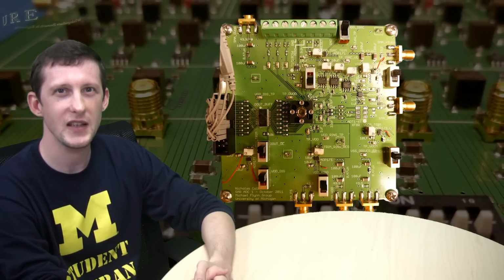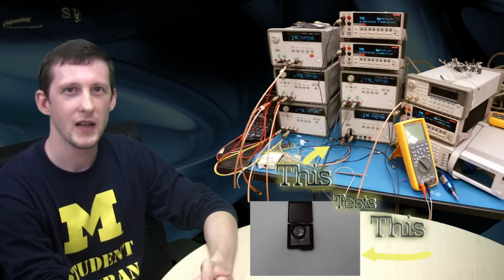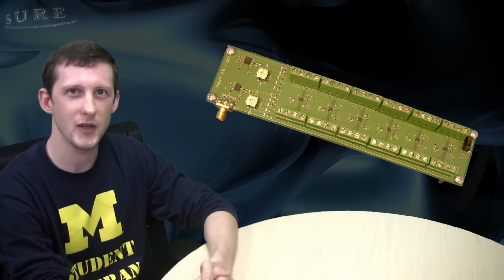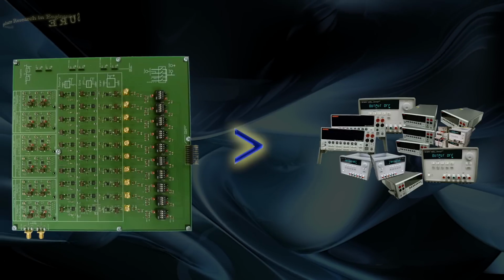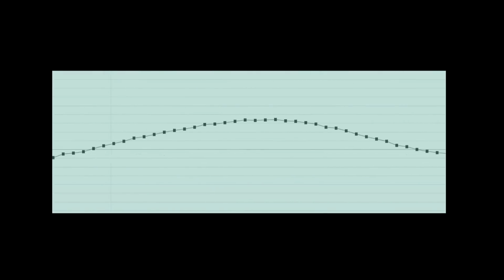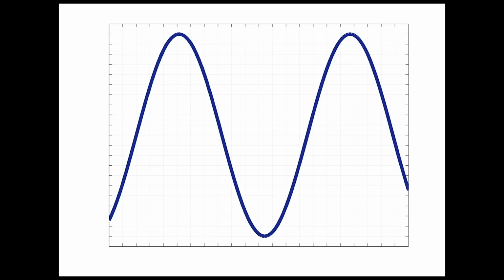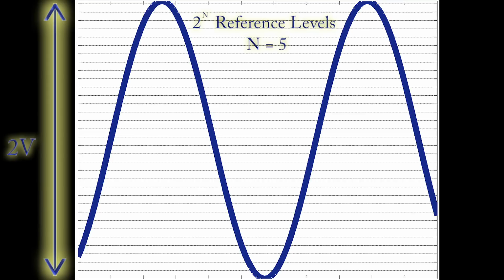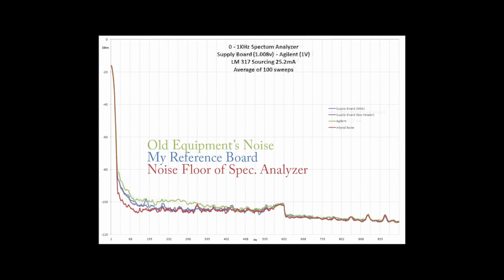SURE 2012: Ultra-Low Noise Testing